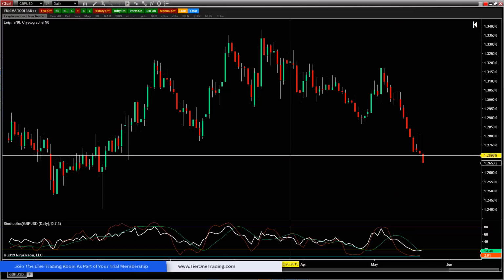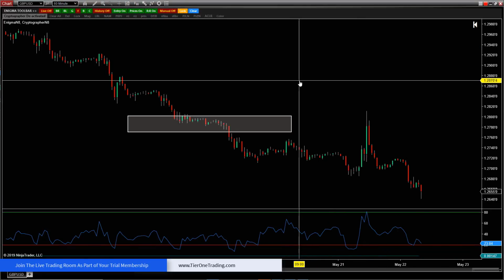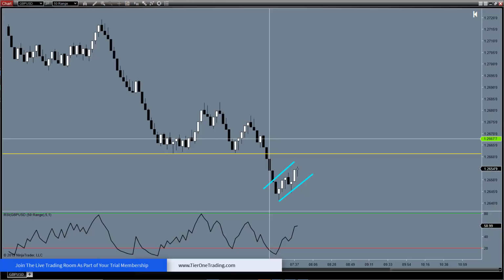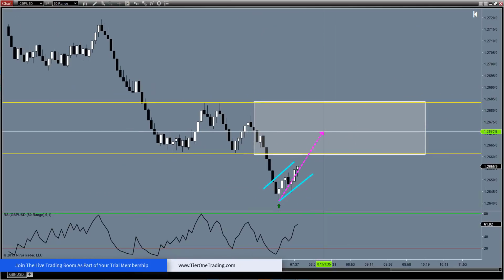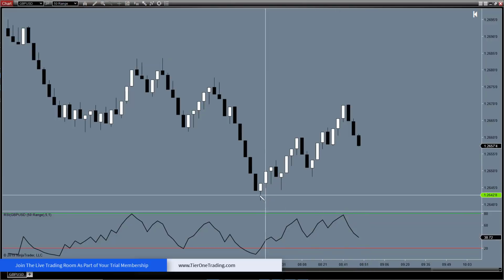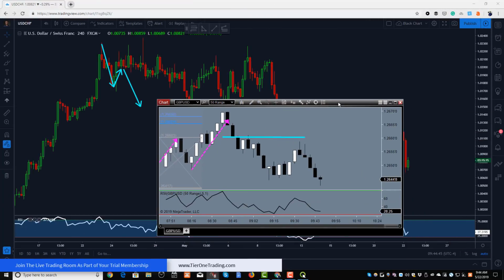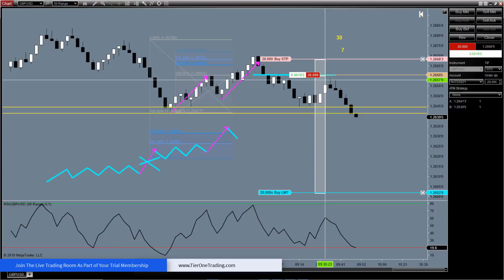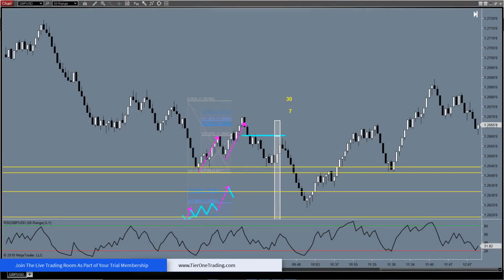Trading Price Action In The Forex Market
In this video we take a look at:
1 - Price Action Trading
2 - Trend Trading
3 - Risk Reward Principles
4 - Active Trade Management
5 - Trade Evaluation

Make sure you check out this FREE TRAINING!